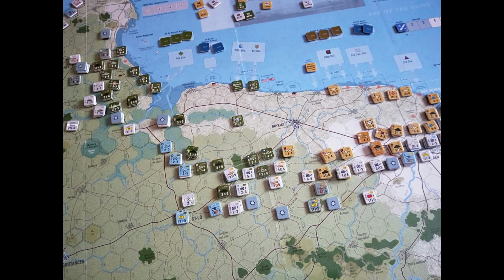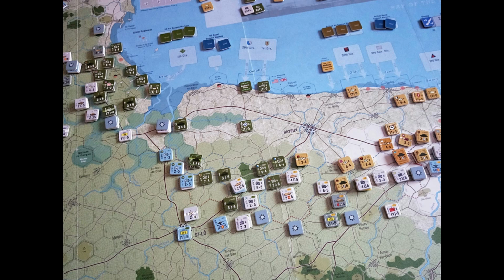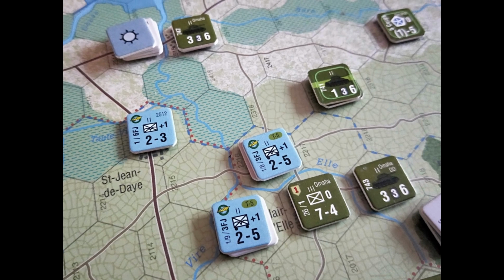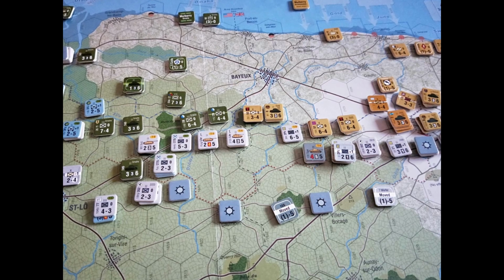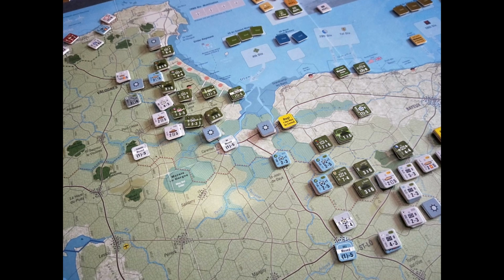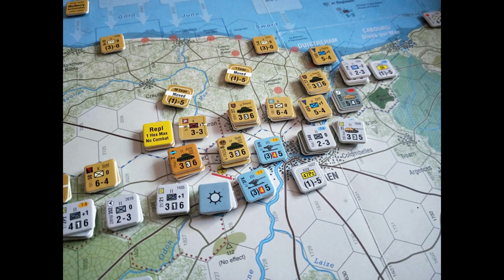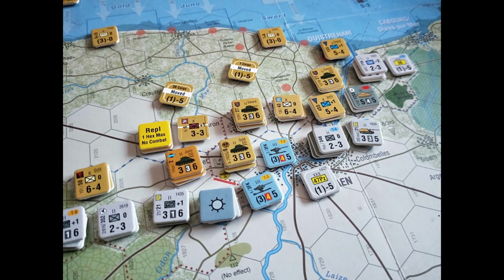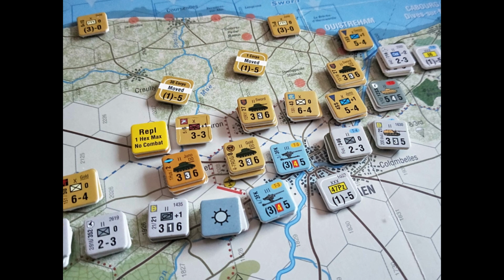Normandy '44 [Turn 10 - Tigers help the Germans drive towards Bayeux! - 15 June 1944]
Normandy '44 [Turn 10: 15 June 1944] - GMT Games 2010
Designer: Mark Simonitch